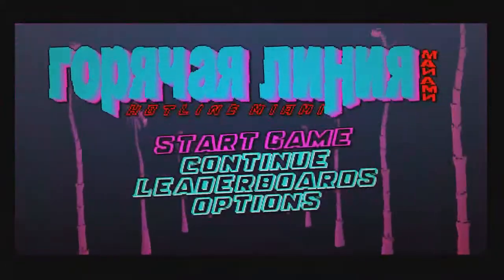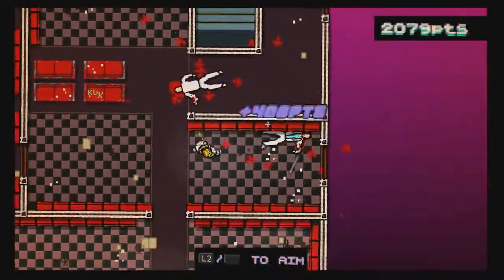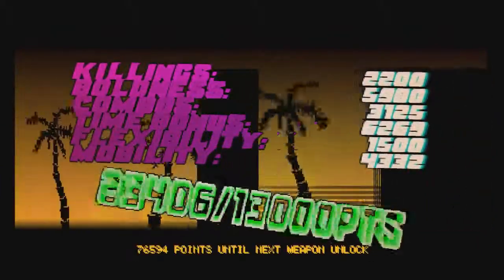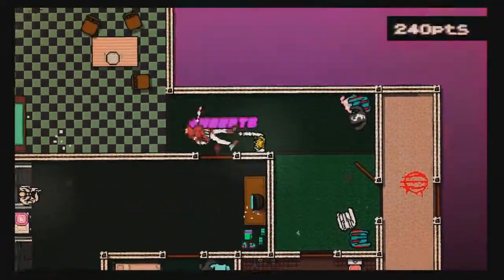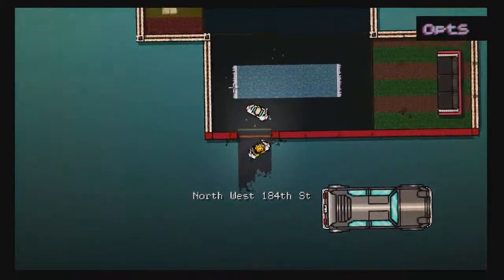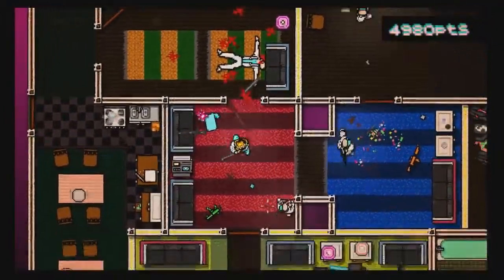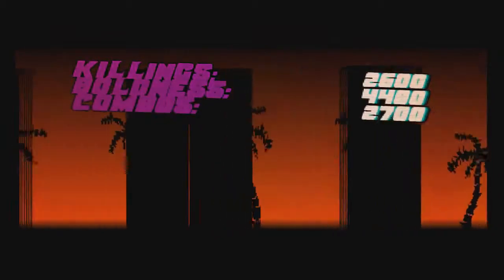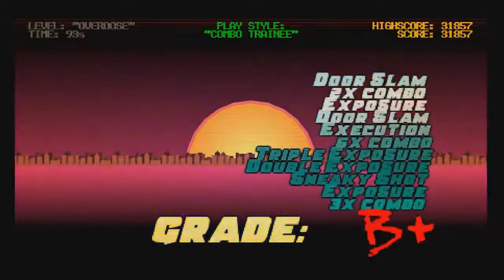Hotline Miami | Playthrough | Episode 1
Welcome to a brand new playthrough i am doing on Hotline Miami for the ps4, if you enjoyed this part make sure to like the video and if you want to see more of my videos subscribe to my channel.